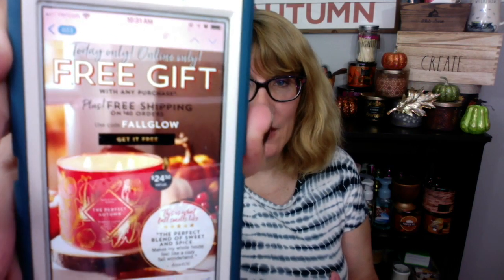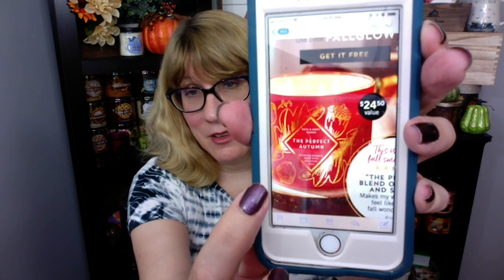Bath & Body Works The Perfect Autumn Candle Review - Fall 2019 (+ I Got A Wick Dipper!)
Check out my Bath & Body Works The Perfect Autumn Candle Review for Fall 2019! Plus I Got A Wick Dipper! bathandbodyworks fall candles